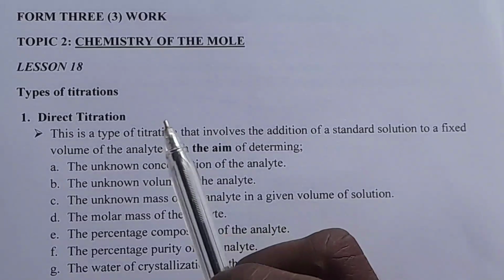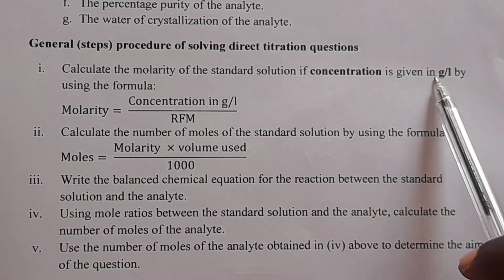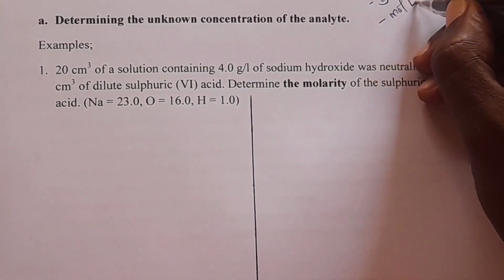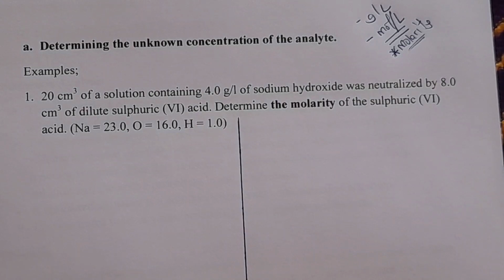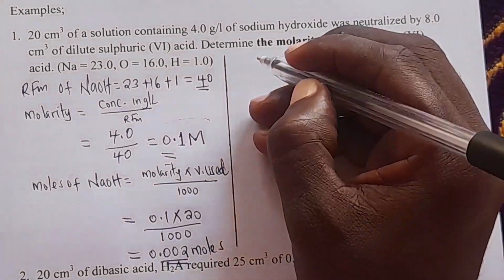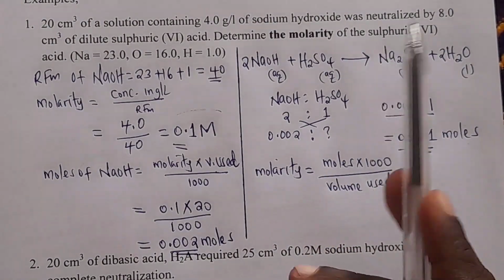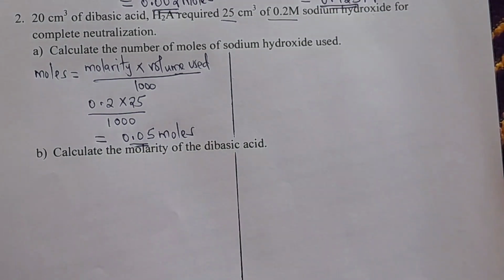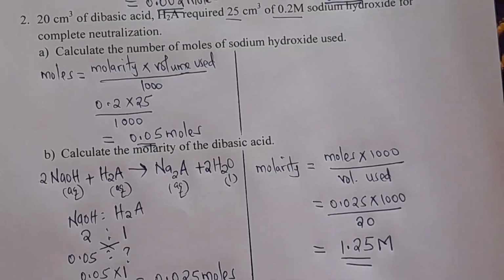FORM 3: TOPIC 2: MOLE: LESSON 18 | ADEN CHEMISTRY